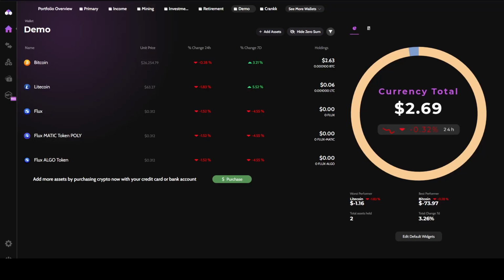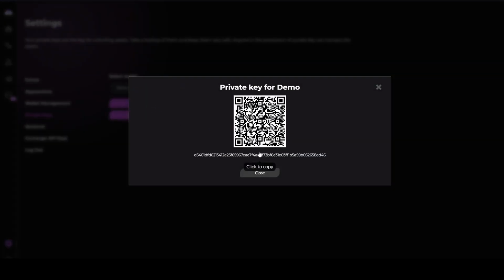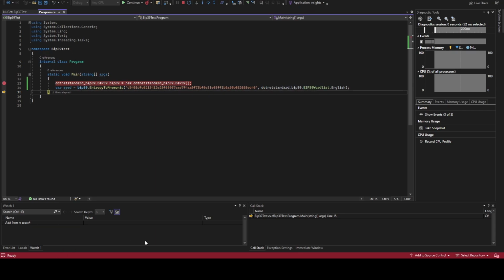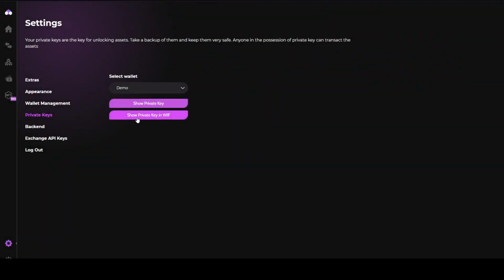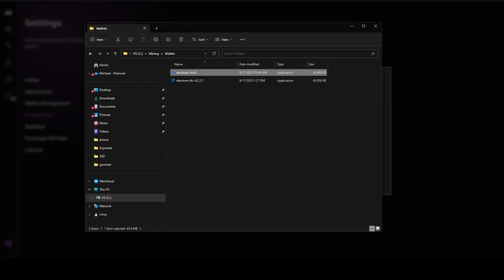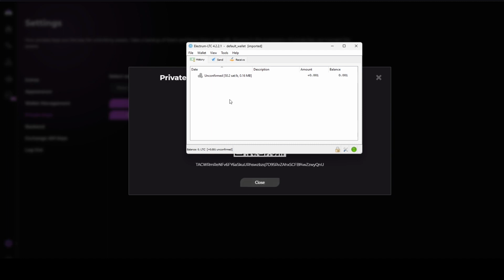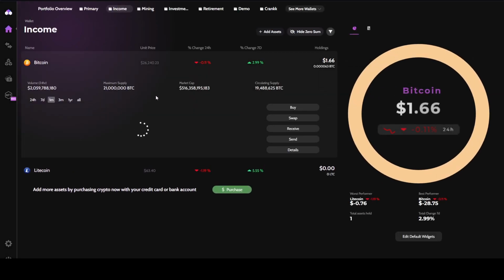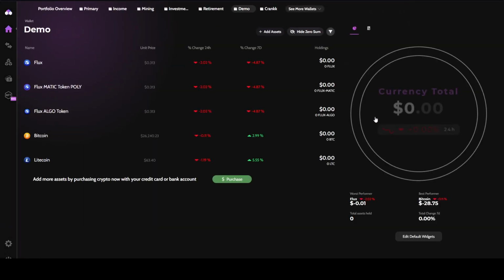How To Move Your ZelCore Keys To A Different Wallet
In this video, I show you how you can export your zelcore wallet private key and import into a wallet that supports the WIF format. Please note that not all wallets support WIF and to do your due diligence when using any software wallet.